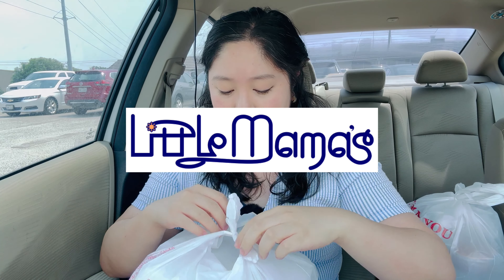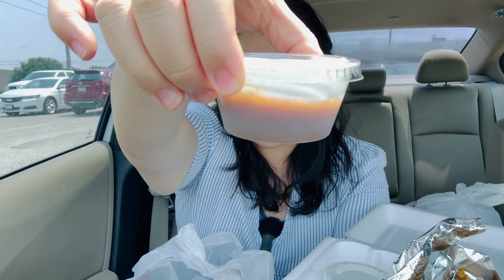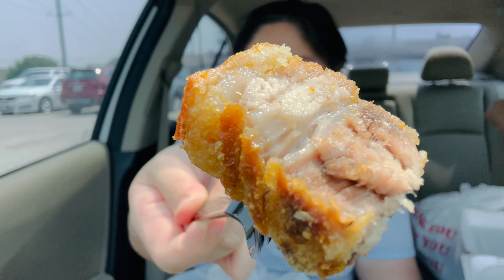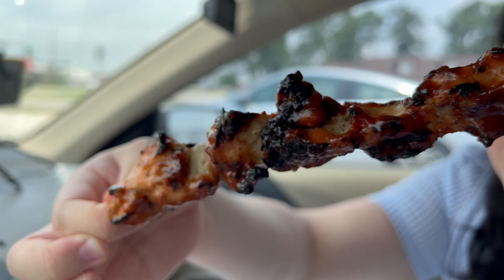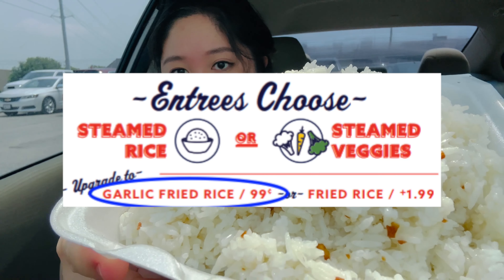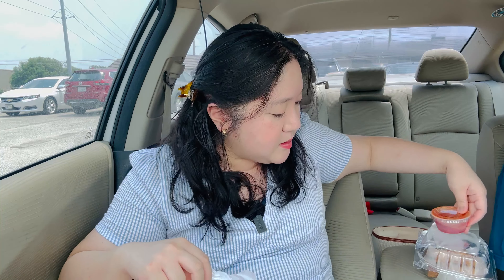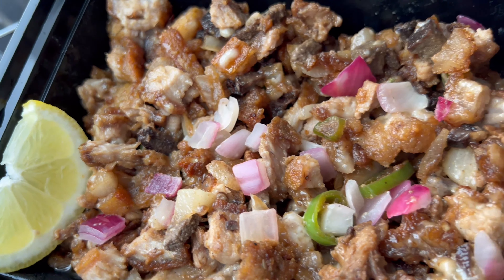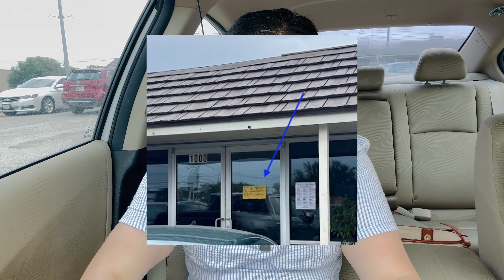Filipino Chicken BBQ Skewers & Pork Siseg & Deep-Fried Pork Belly & Halo Halo Car Mukbang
join me as I try Filipino chicken BBQ skewers, pork Siseg, Lechon Kawali (deep-fried pork belly), Shanghai Lumpia, garlic fried rice, and Halo Halo from Little Mama's!

00:00 intro
00:12 Trying the Lechon Kawali
01:50 Trying the Filipino Chicken BBQ skewers
03:33 Trying the garlic fried rice
04:20 Trying the Pork Siseg
05:23 Trying the Shanghai Lumpia
07:02 Enjoying the food
13:42 Trying the Halo Halo
17:55 outro